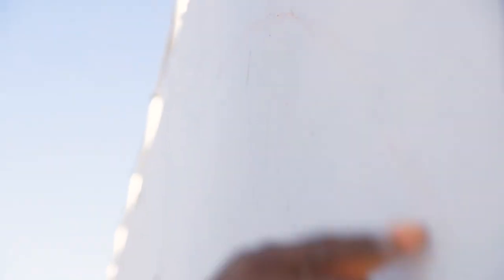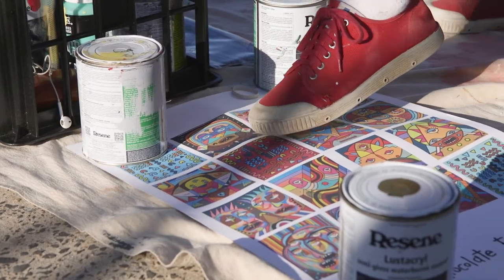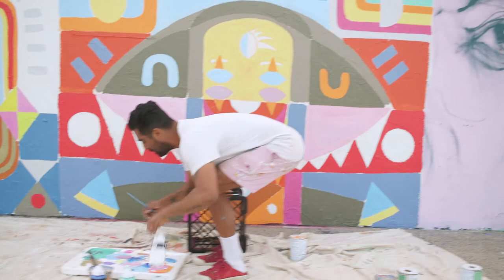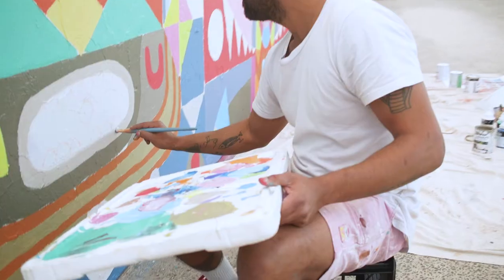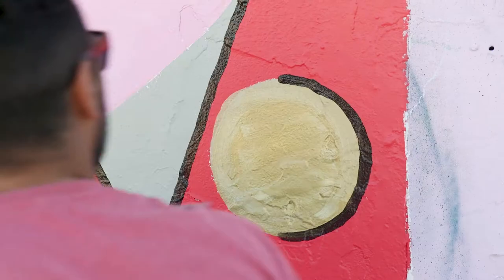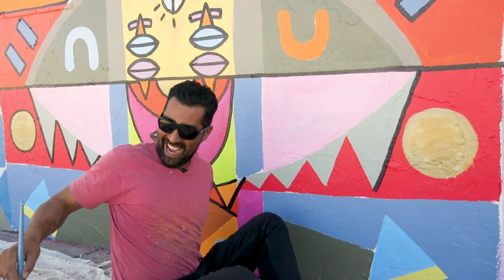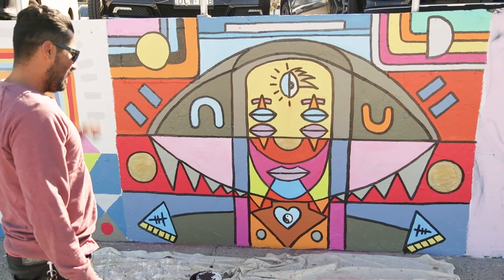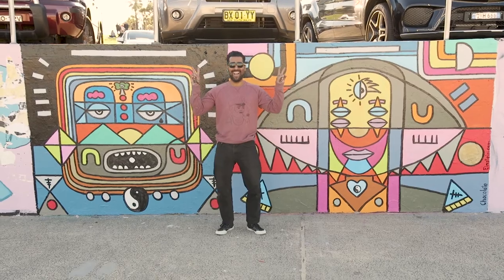Painting outdoor wall Art at Bondi Beach.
Two day's with Sydney Artist Chocolate Einsten at Sydney's iconic Bondi Beach. Choc paints one of his signature murals on the beach wall and talks candidly about his life from his childhood love of colouring in to his latest tattoos and painting style.